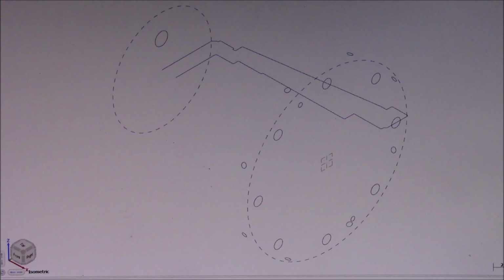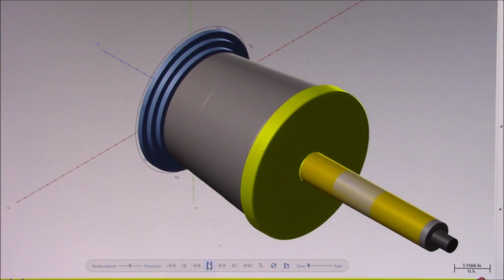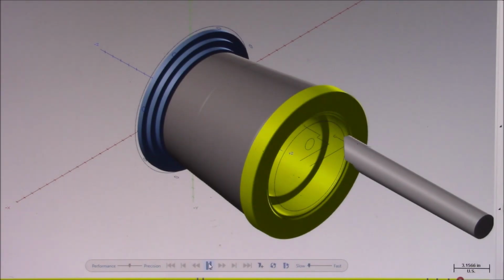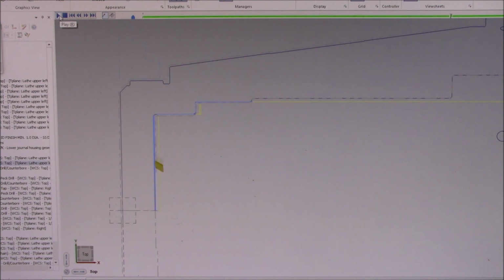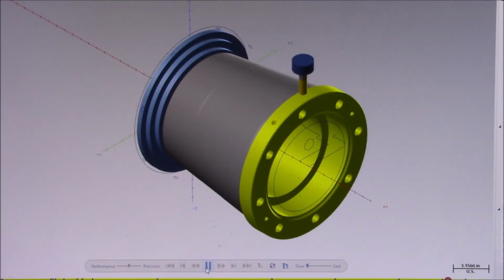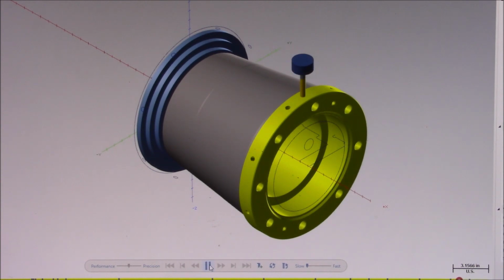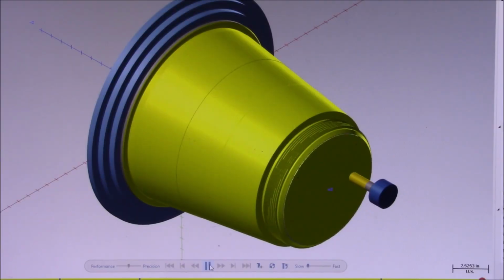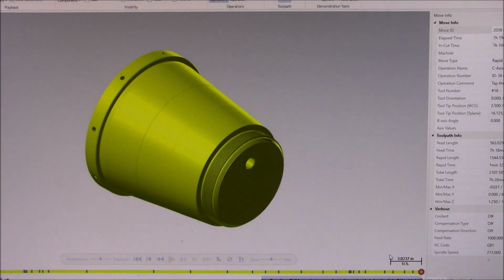A "Mastercam" CNC lathing and milling project by Marc "Tex" Wilson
🔧 This is a detailed CNC lathe/mill "Mastercam" demo that I recently prepared to showcase the postprocessing abilities that were learned over the winter to add depth to the in depth manual parametric capabilities that I already had. I know that I'm a "boring" dude to listen to, but this is some pretty fascinating stuff. 👍